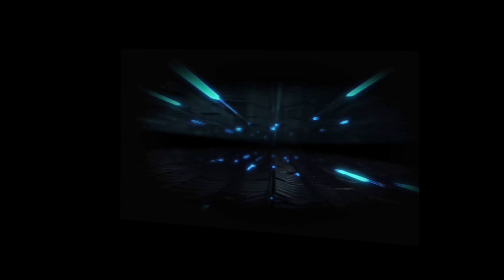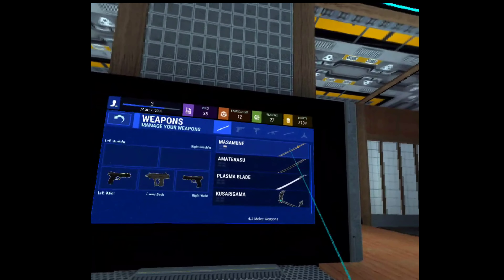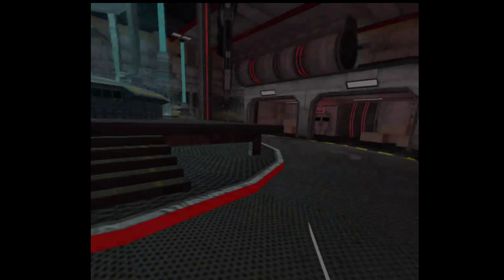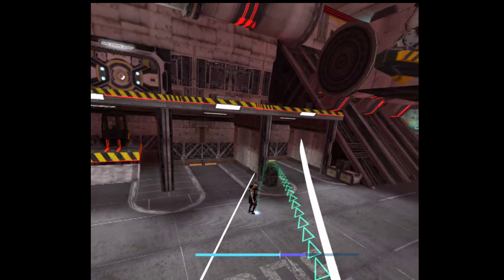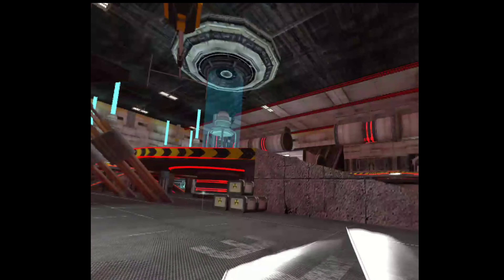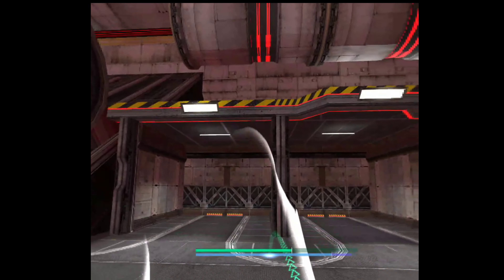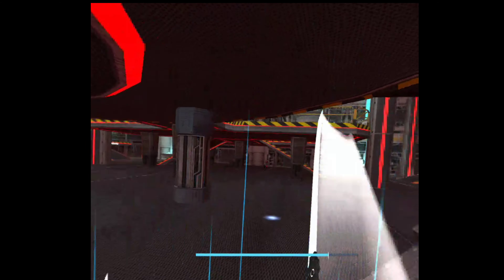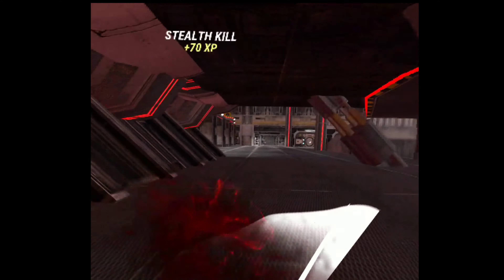Sairento Untetherd VR: Oculus Quest Review. July, 2nd 2019.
Hello all and welcoe back to another YouTube Video on my channel for Tuesday 2nd July 2019. I'm playing a samurai style game with survival elements. This game is a cross between John Wick and the Matrix. I'm not going to say this is a fantastic game but to be able to have a choice of weapons is nice. But the jumping on the wall are great and slashing the bad guys as you jump on the is a added bonus. Also with the Ninja side of things, you could say this is like Ninja Gaiden on the Sega Master system. Cheers for watching. publisher Mixed Realms.